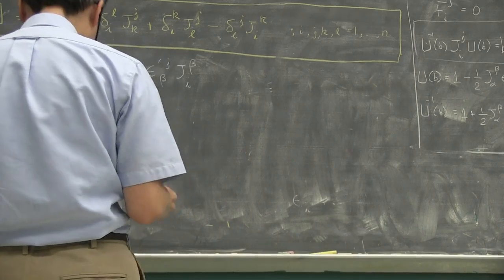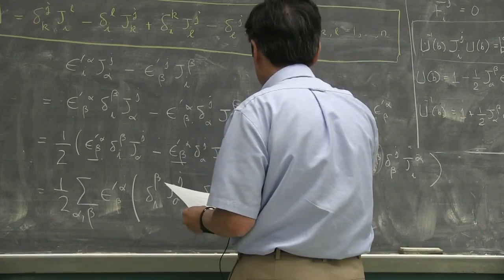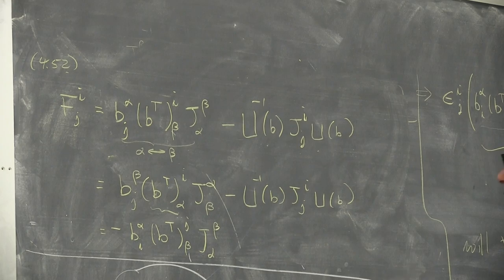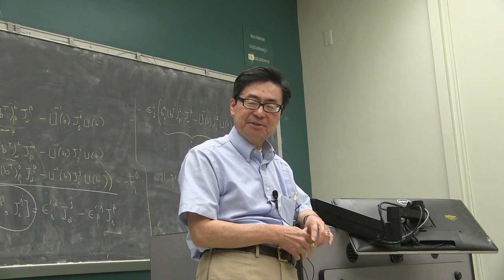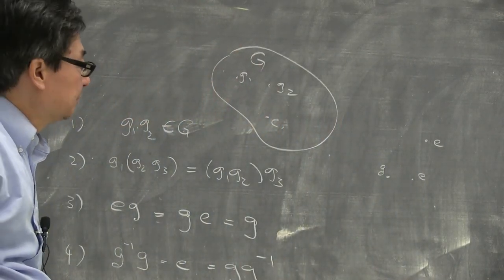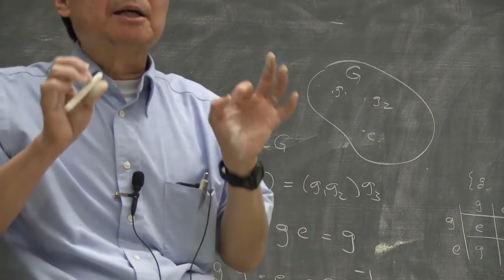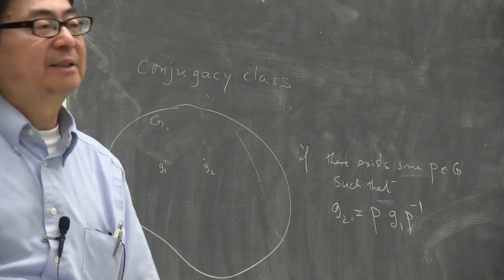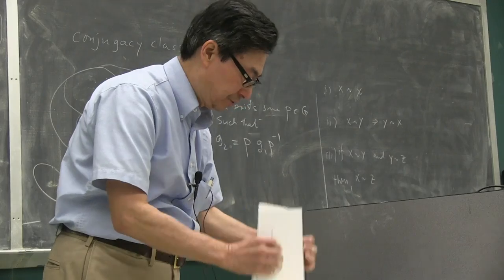phy 310 (2017) lecture 5b -- Mathematical Physics by Kai S. Lam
This is lecture 5b of Kai S. Lam's course on mathematical physics -- Applications of Group Theory and Differential Geometry in Physics